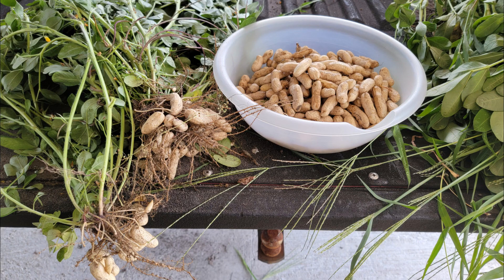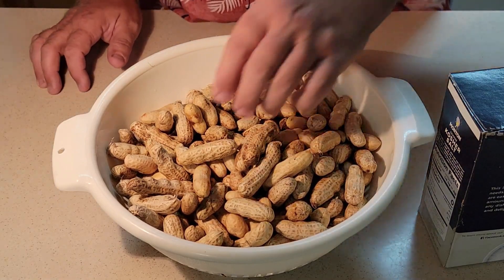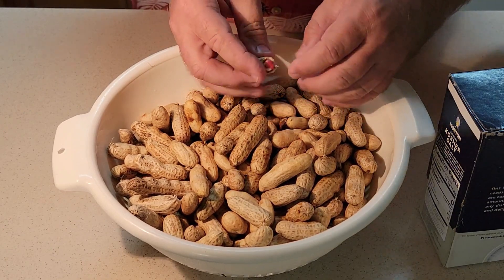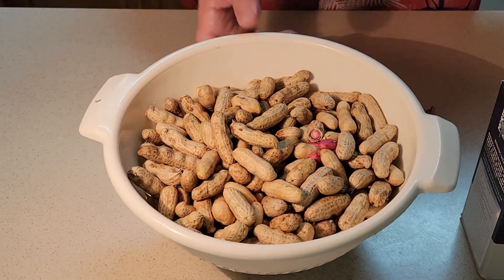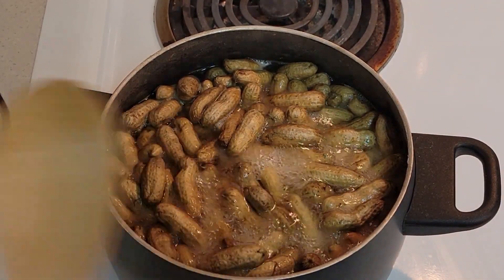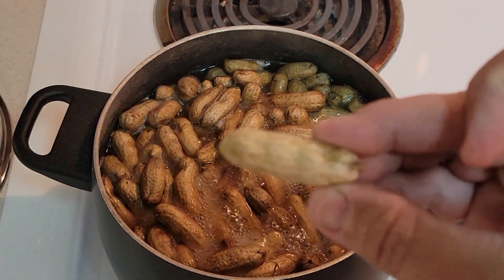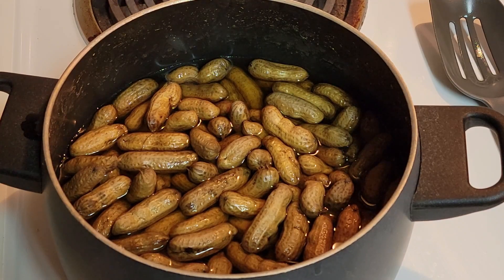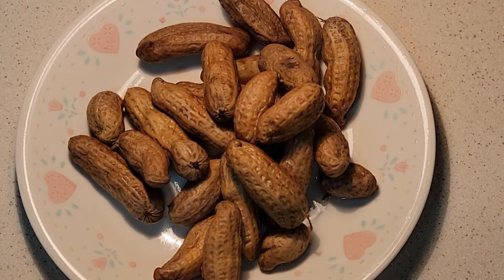Simple Southern Boiled Peanuts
Salt to taste, but requires more than you think. The longer they sit in the water after they are done, the more salt they will absorb. Boil with or without a lid, but check and maintain the water level during the boiling process.